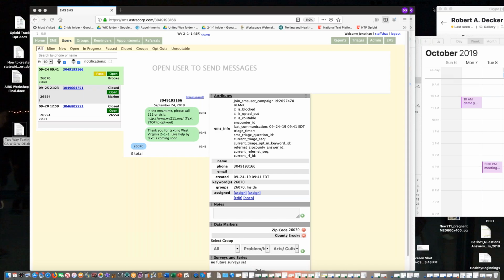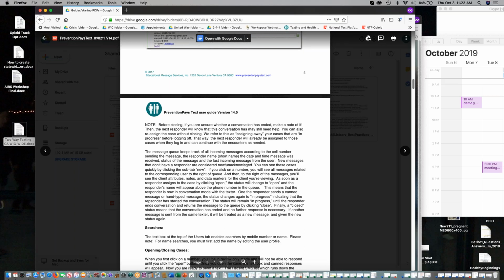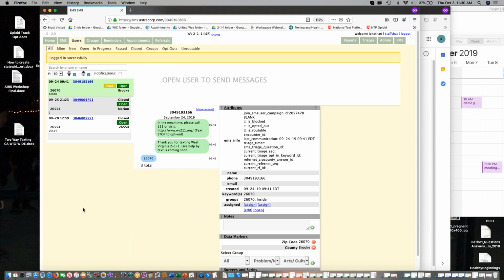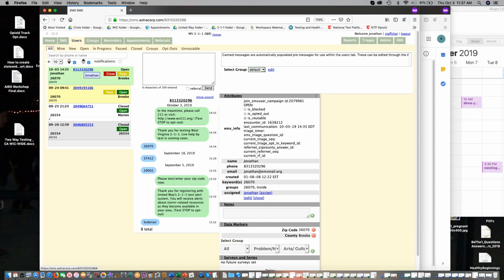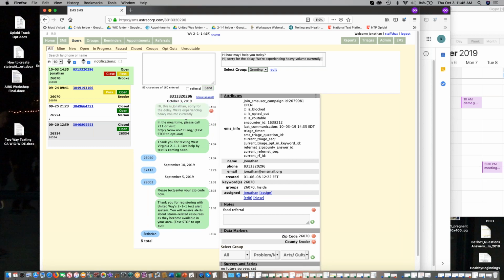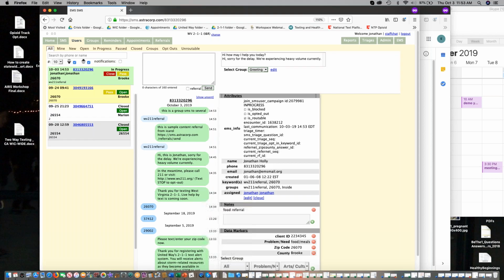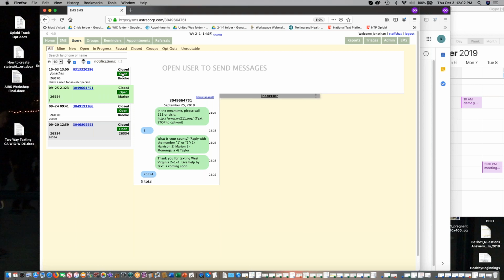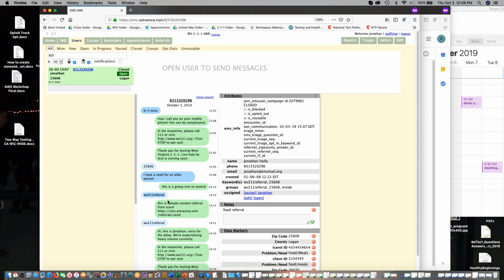PreventionPays Text - Live SMS Help I&R and Integrated Referrals = 898211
Training/orientation for 211 I&R Specialists at WV 2-1-1. This session reviews two-way texting on 898211, I&R, "textchat" via PreventionPays. We review conversational texting, the science of the live encounter, sending SMS referrals, carrier grade message tracking, and how to use the "referrals" tab to send SMS referrals to callers. The referrals tab can be used with single/multiple callers and every outgoing msg will have a delivery receipt. Convert calls to texts with one click or vice-versa. Support for integration with CRM and call center software is also discussed. We provide the relay code for phone-2-text referrals to be connected through their crm.